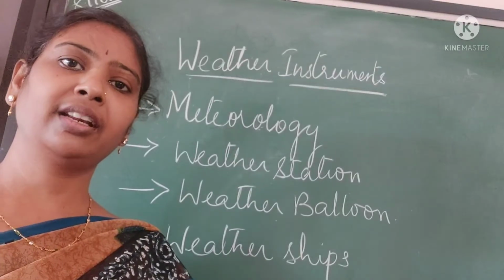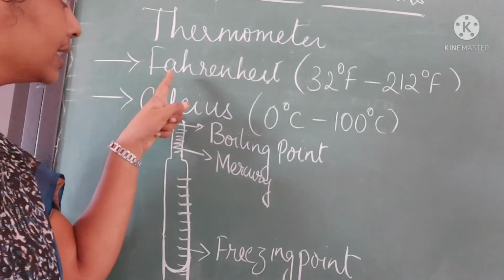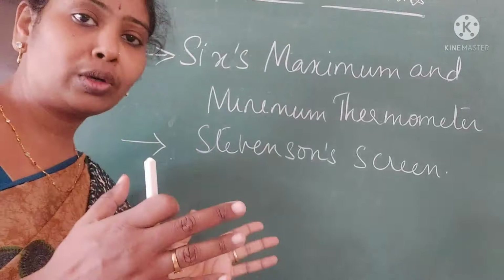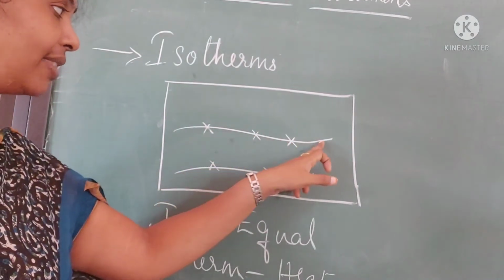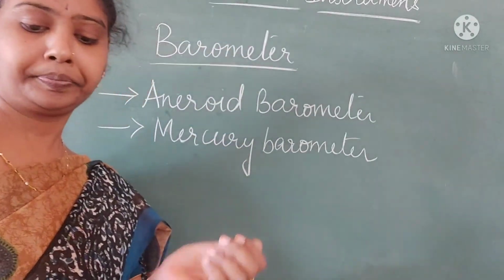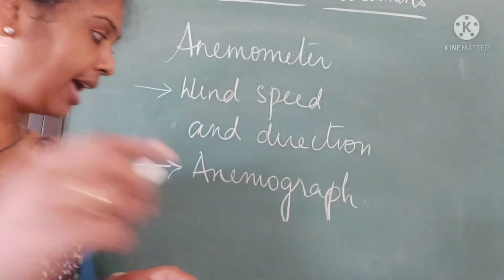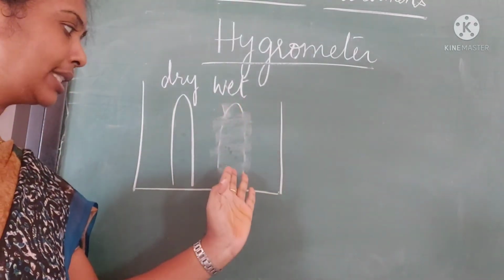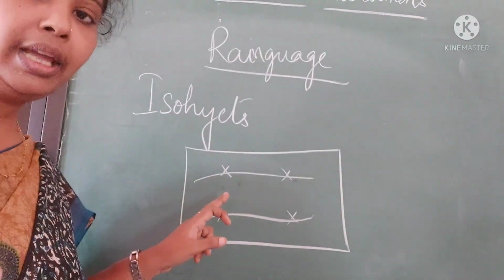Weather Instruments | Class 7